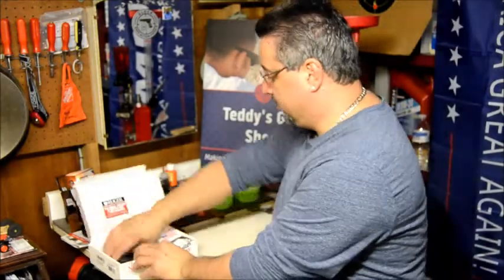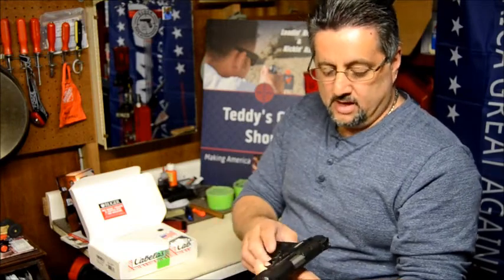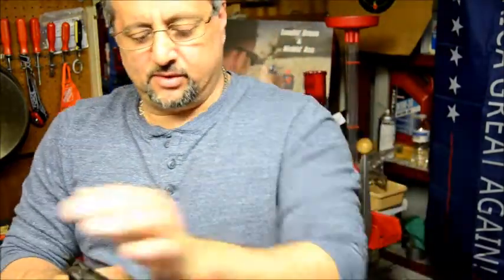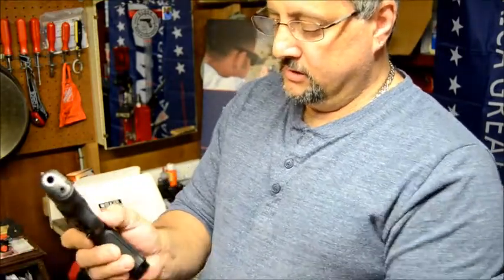SR9E Make America Great Again.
Make America Great Again Ruger An American Co. SR9E